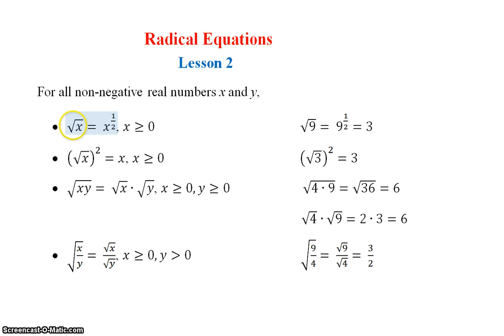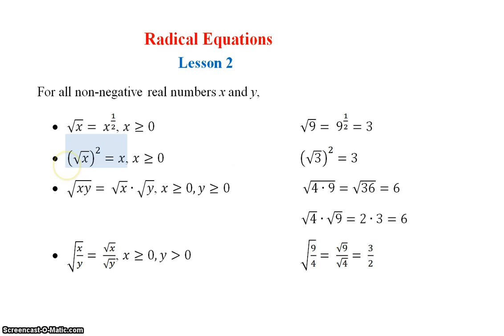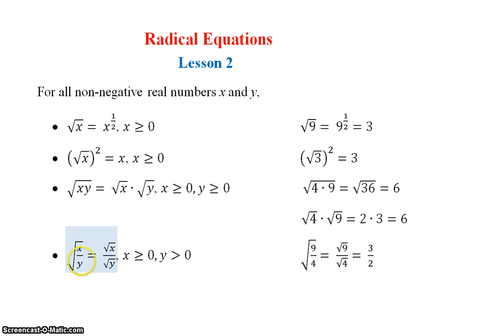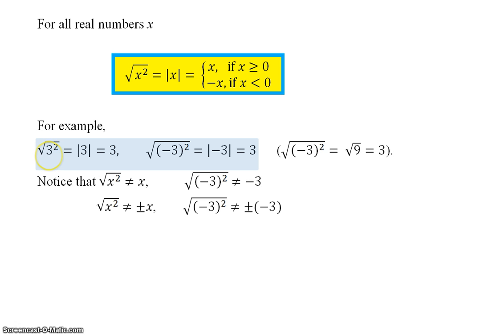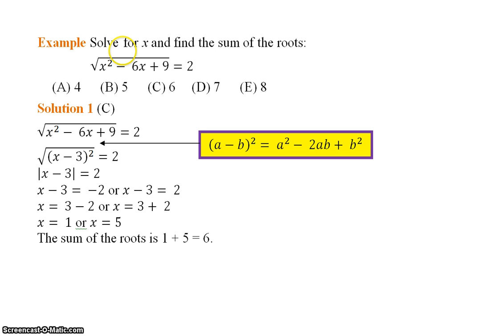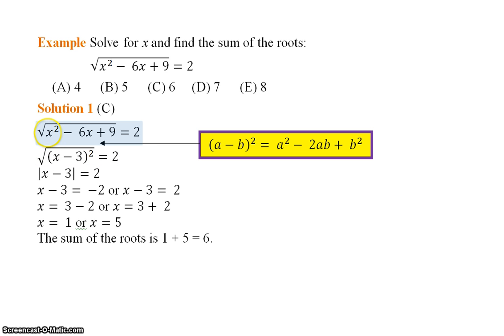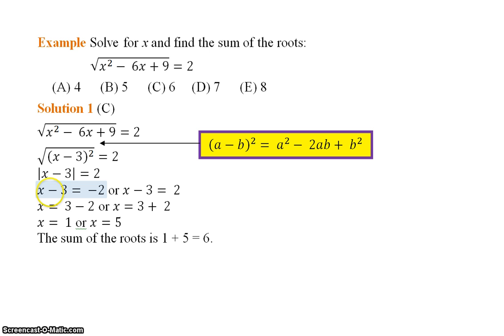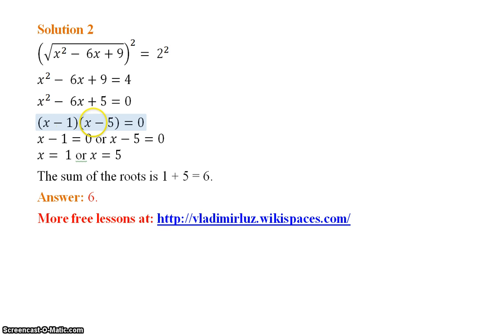Radical Equations Lesson 2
Introduction to Radicals and Radical Equations,